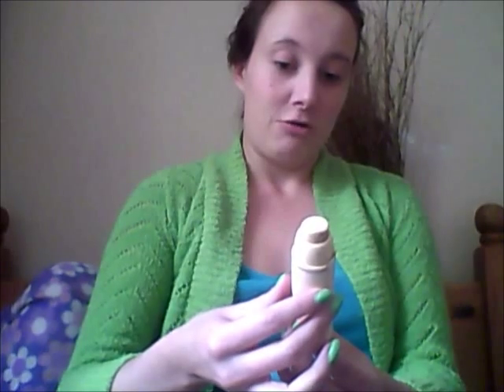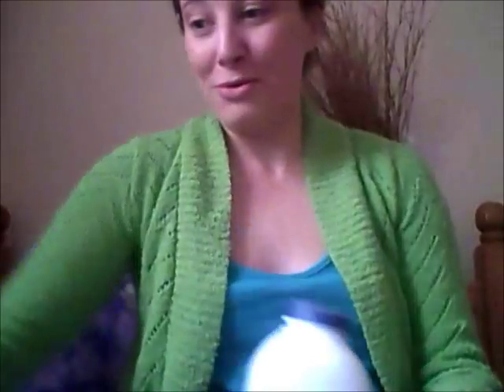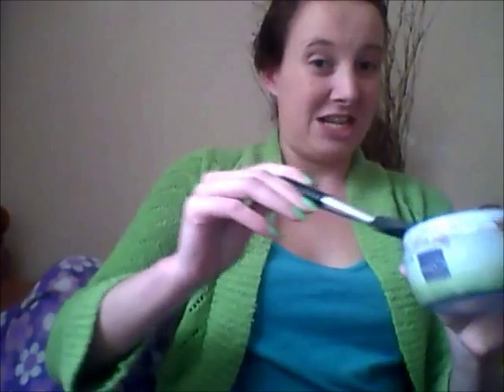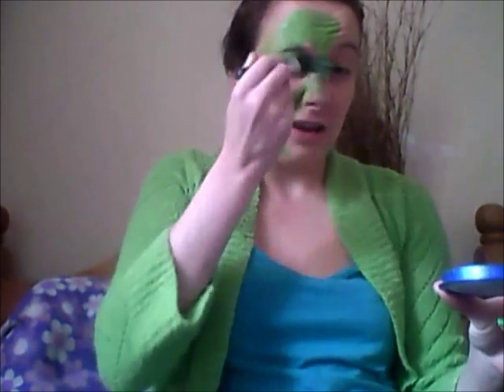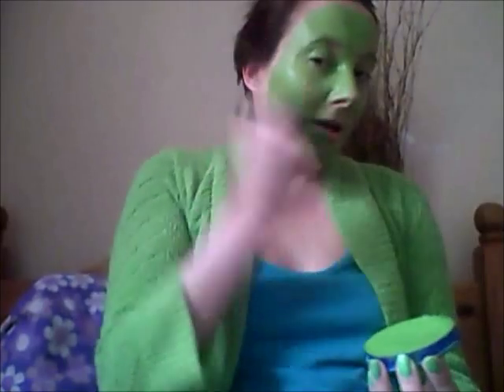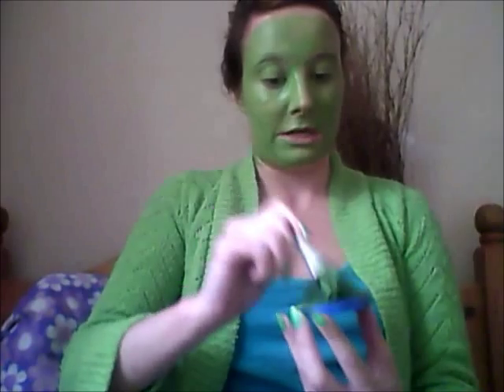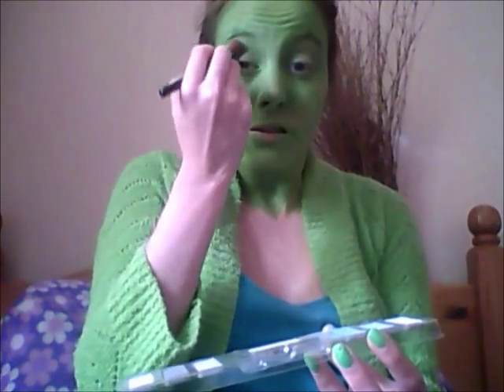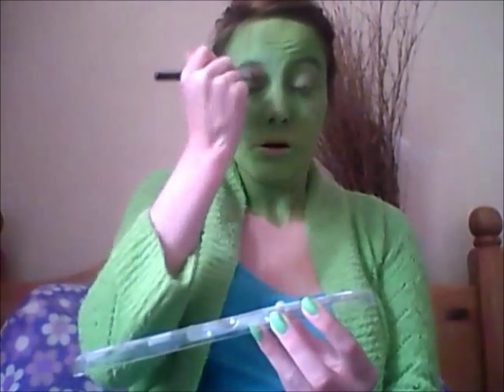Elphaba make up toturial / Wicked the musical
Hi peeps this is for all you Wicked/theatre fans out there :) x